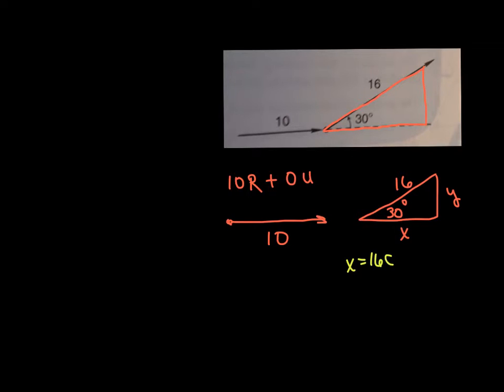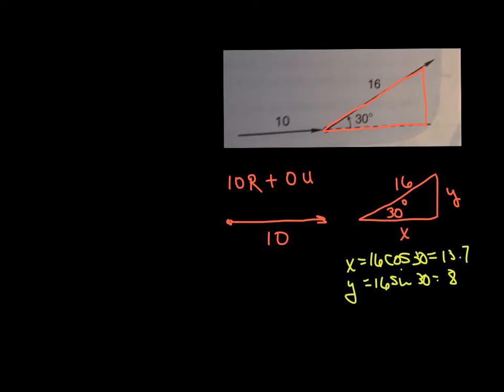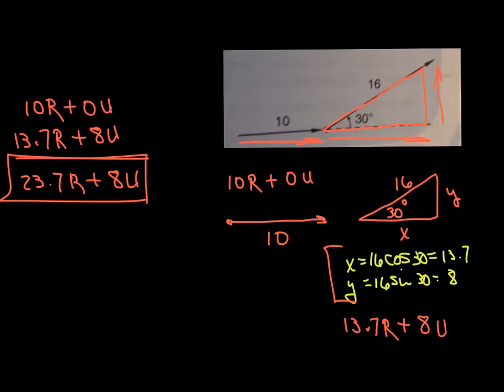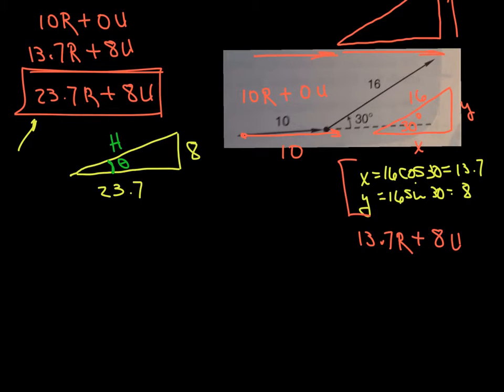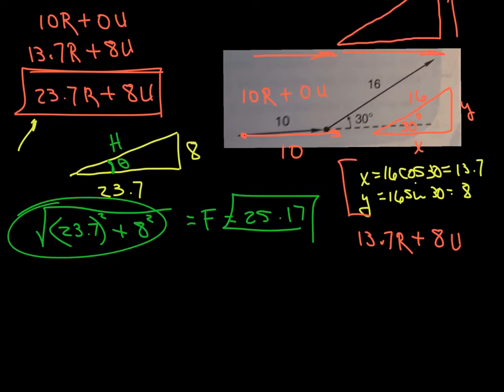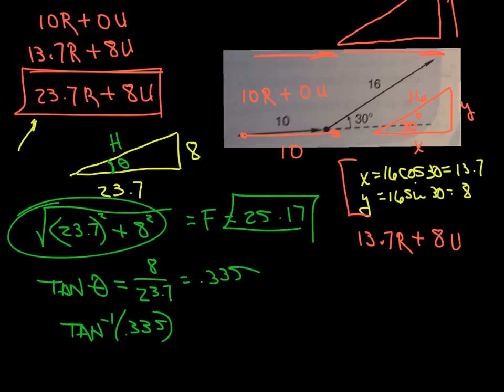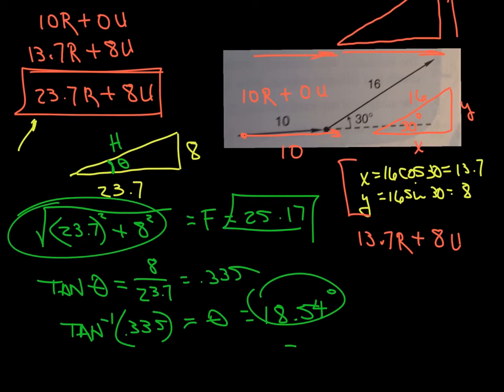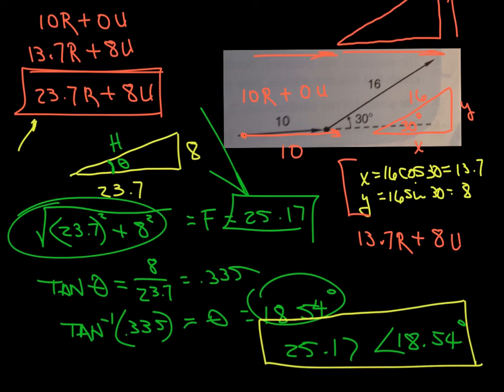L 78b algebra 2